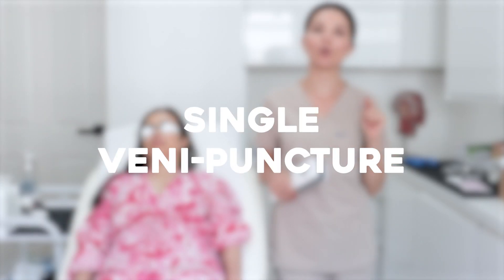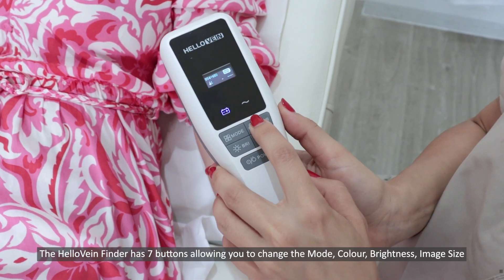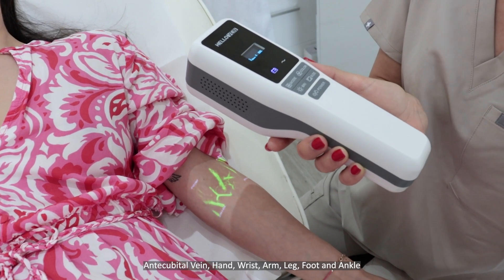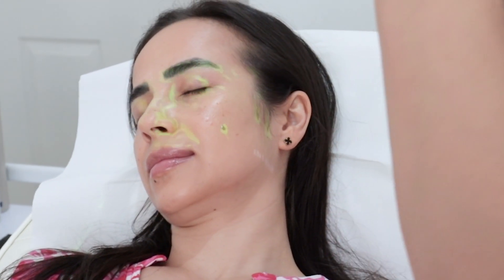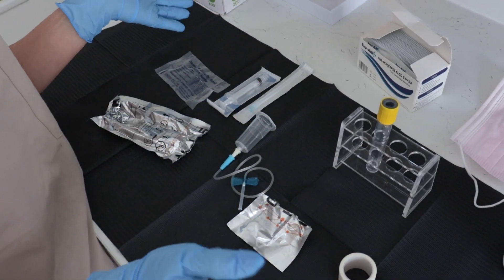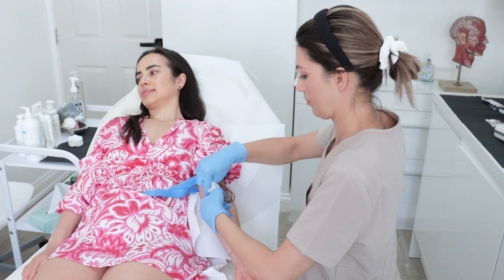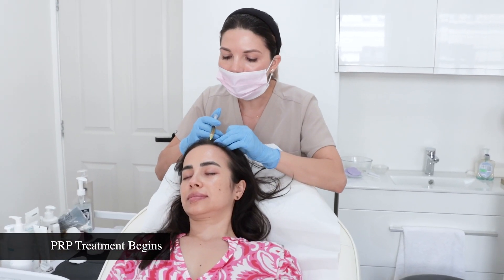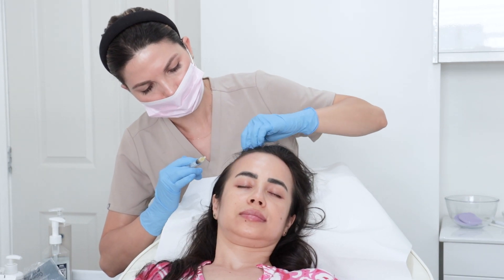Augmented Reality Vein Finder for Venipuncture: Hellovein Lite 2.0 Review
Hello Everyone,

I'll be providing an in-depth review of the Hello Vein Device 'Lite 2.0 Vein Finder', a revolutionary tool designed to improve the ease and accuracy of vein detection. As a licensed aesthetician, I find this device incredibly beneficial for my practice, as it makes venipuncture procedures much smoother and more efficient.

The Hello Vein Device uses advanced technology to illuminate veins, making them more visible and easier to access. I’ll be using this device to locate veins for a single venipuncture as part of a PRP (Platelet-Rich Plasma) procedure. This device has elevated my precision and success rate in procedures, ensuring I can execute venipunctures smoothly and accurately.

About Platelet-Rich-Plasma Treatment:
PRP treatment for hair loss involves using concentrated platelets from the patient's blood to stimulate hair follicles, promoting hair growth and improving hair thickness and density.

Vein Finder Benefits:
Enhanced Visibility: This device significantly improves the visibility of veins, even in difficult cases, reducing the risk of complications.

Precision and Safety: With its accurate detection, it minimises the discomfort for clients and ensures a higher success rate in venipuncture.

Portability: Its lightweight and ergonomic design makes it easy to carry and use in various settings.

User-Friendly Interface: The device is straightforward to operate, making it accessible for both experienced professionals and newcomers.

Key Features:
High-resolution vein illumination
Adjustable brightness levels
Compact and lightweight design
Rechargeable battery for prolonged use
Real-time vein detection technology

I've found the Hello Vein Finder device incredibly helpful and accurate. It has made locating veins much easier for me, and I wholeheartedly recommend it for anyone in the medical or aesthetic field. Moving forward, I plan to continue using this device in my procedures—it's truly a worthwhile investment that helps prevent any mistakes.

Got questions about the Hello Vein Device or curious about PRP treatment? Drop your comments below—I'm here to answer!

Time Stamps
0:00 - 0:39 - Introduction
0:40 - 0:57 - About Vein Finder
0:58 - 4:34 - How to use Vein Finder
4:35 - 5:05 - Equipment Preparation
5:06 - 5:50 Using the Vein Finder to locate Vein
5:51 - 7:31 - Venipuncture Procedure
7:32 - 8:49 - PRP Treatment
8:50 - 9:30 - Conclusion

ADVANCED AESTHETIC COURSES?

Love,
Dermacure

venipuncture, platelet rich plasma, PRP,  hair loss, hair growth, hellovein, vein finder, veins, medical device, platelet, aesthetician, beauty, treatment, beauty treatment.